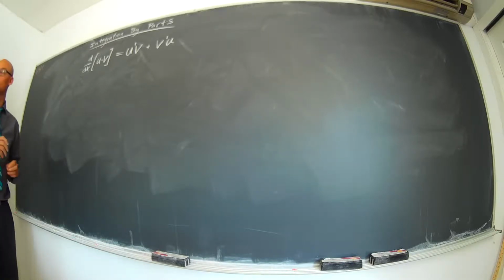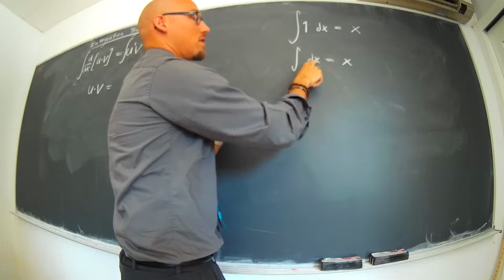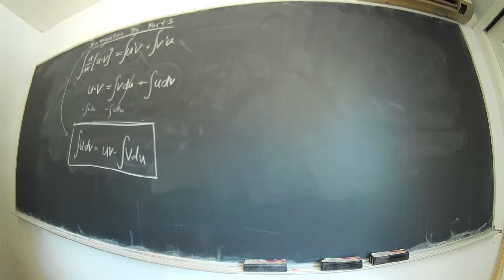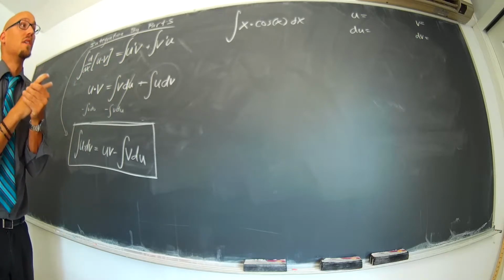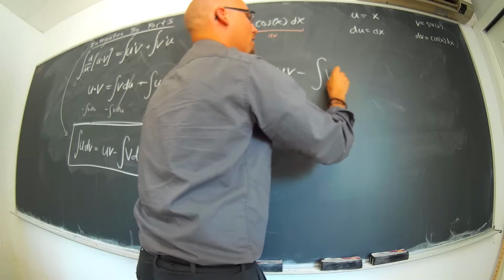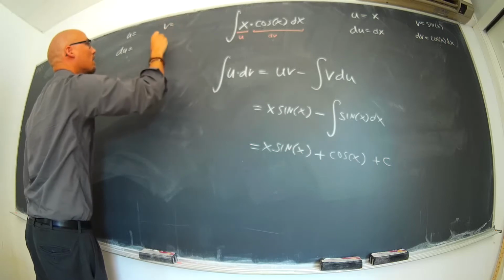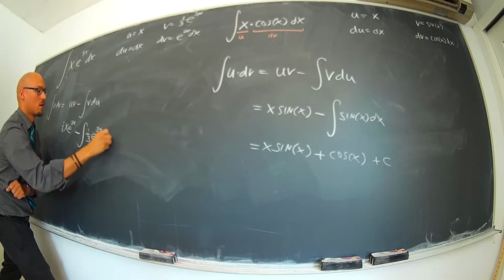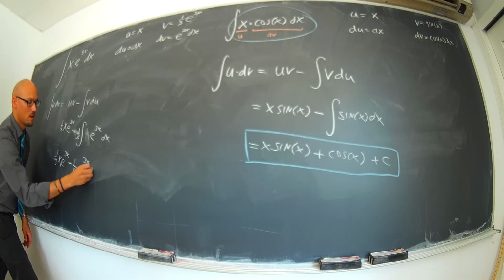Calculus - Integration By Parts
Integration by parts is essentially the product rule of differentiation in reverse. No one would call it the product rule of integration... but it's low-key that. Here is it's derivation as well as two examples. Try it with your friends.